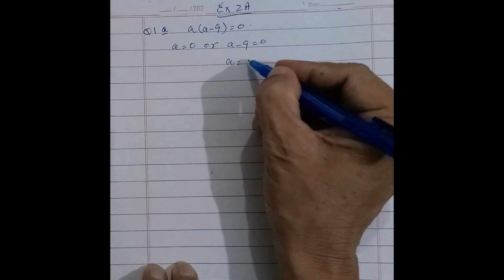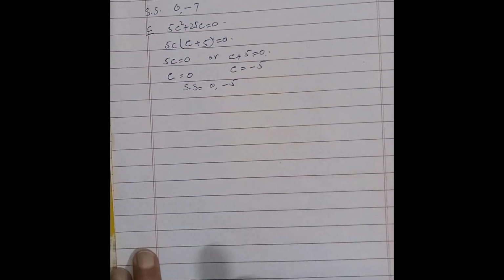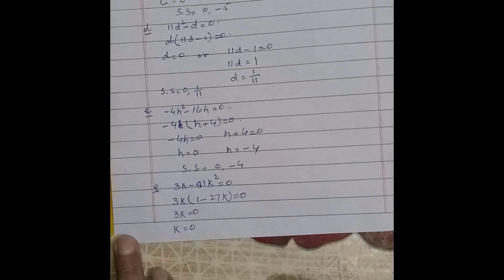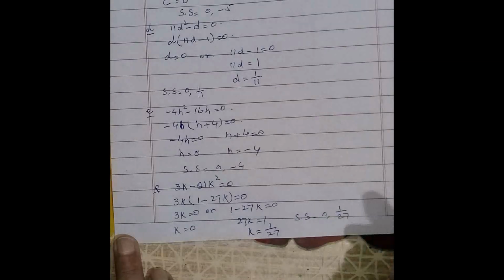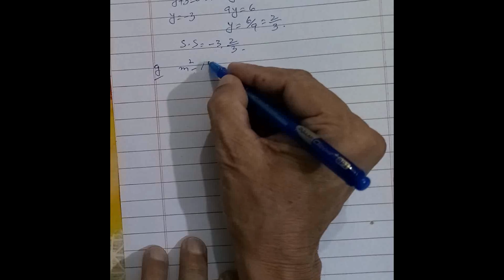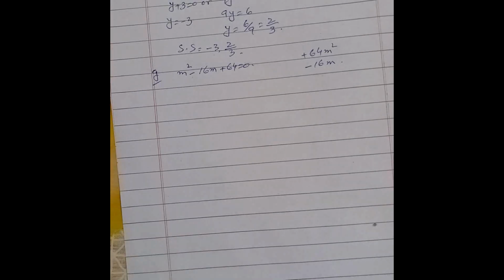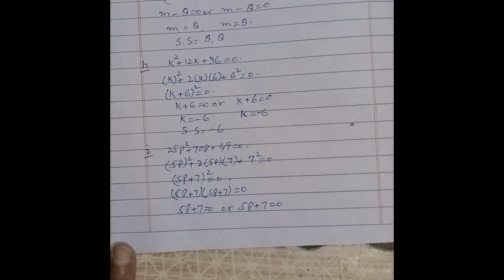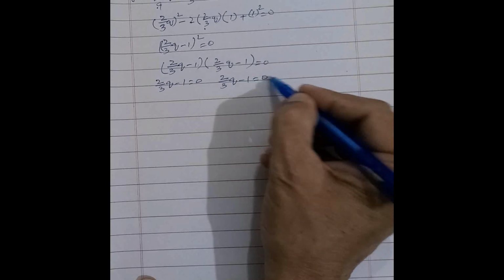Mathematics D3 Exercise 2A Q1 to 3 | Oxford | D3 8th Edition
Aoa Students,
In this video we are going to start a new series on Oxford D3 book of 8th Edition. Here we started with Chapter 2 Exercise 2A which have concept of solving quadratic equations.

0:00 - Intro
0:24 - 2A Q1
7:37 - 2A Q2
12:08 - 2A Q3